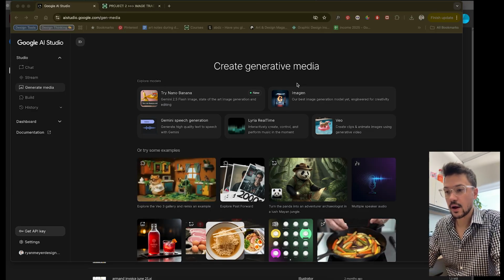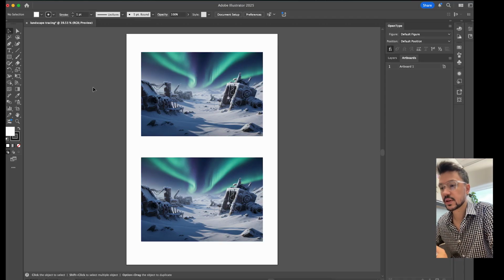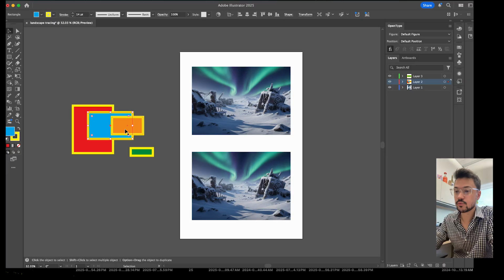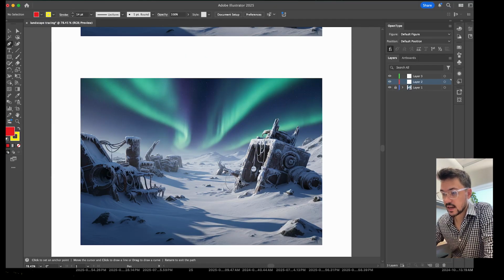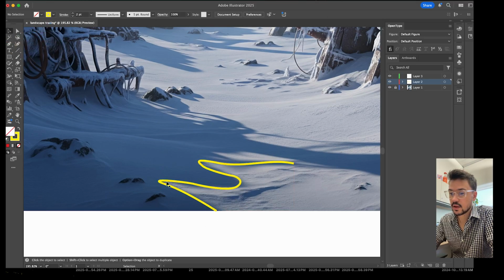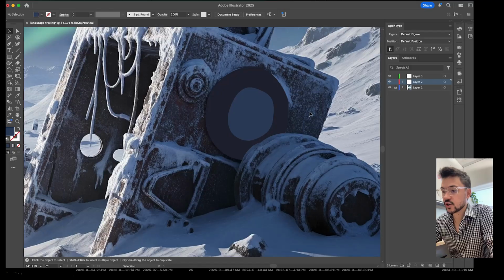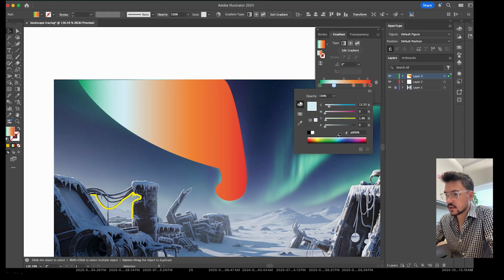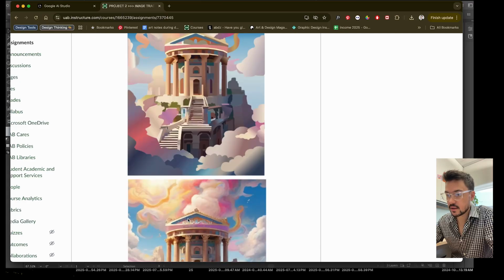How to Trace an AI Generated Image with the Pen Tool in Adobe Illustrator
This is a foundational tutorial that covers the basics in generating an AI landscape image, placing it on an artboard in Adobe Illustrator, using the pen tool, adding layers, and using the gradient window.